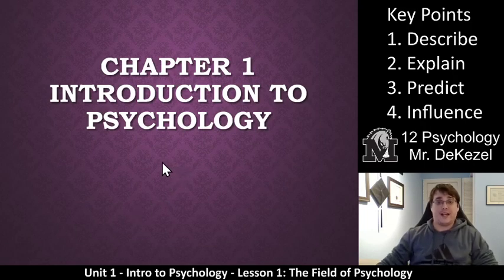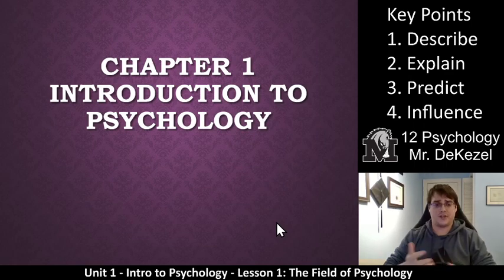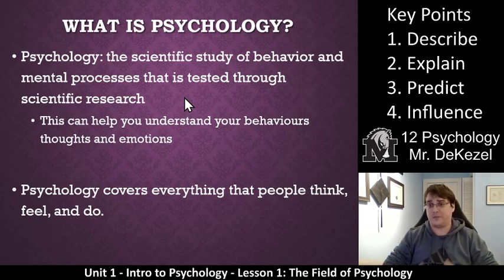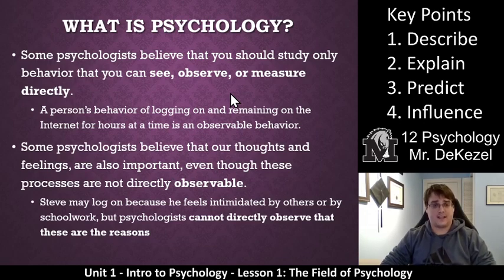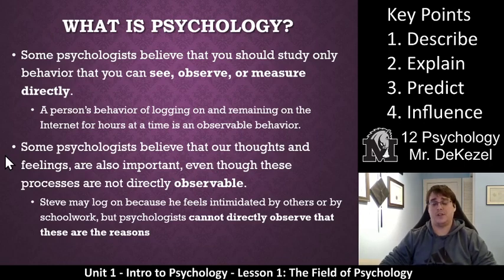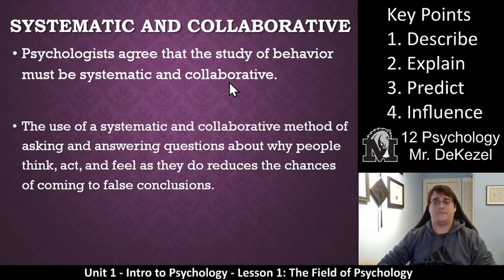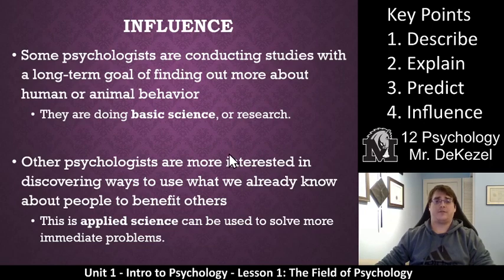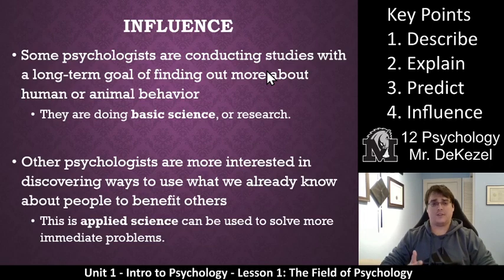Lesson 1 - The Field of Psychology - 12 Psych